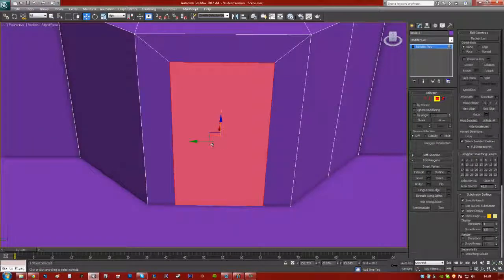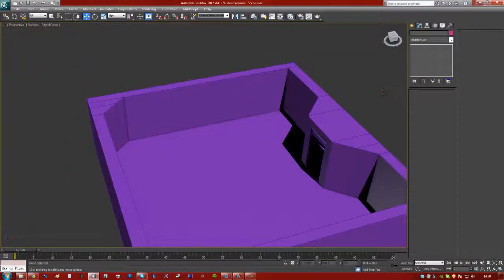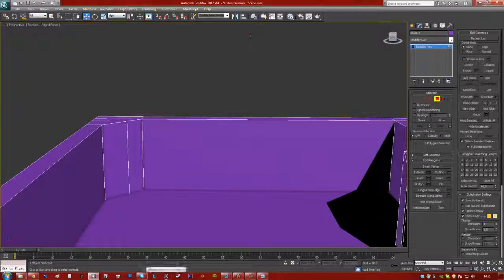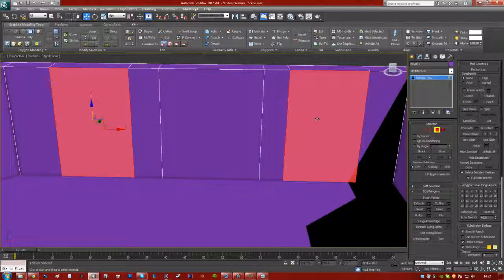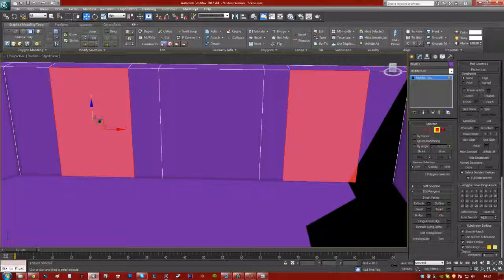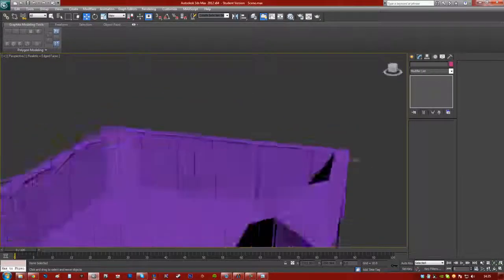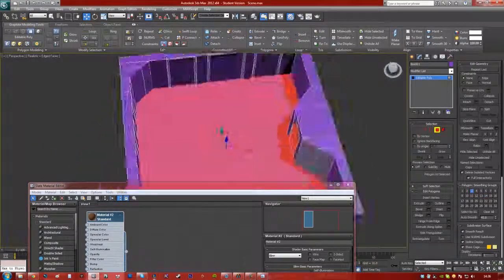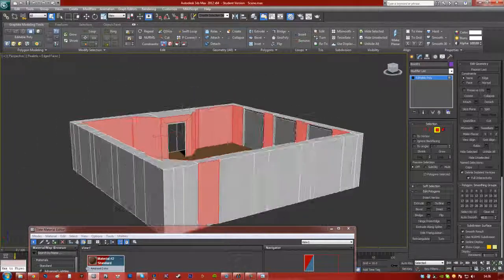Modelling a room for UDK in Max - Part 4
In this series you will learn how to make a room from scratch in 3DSMax